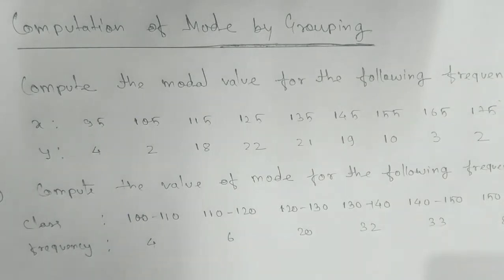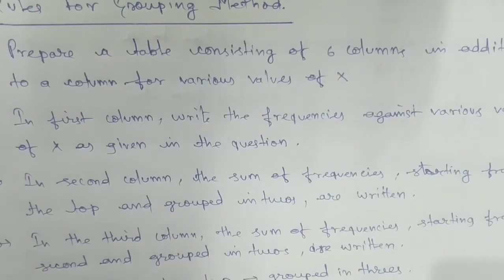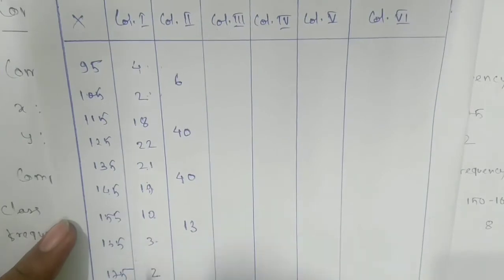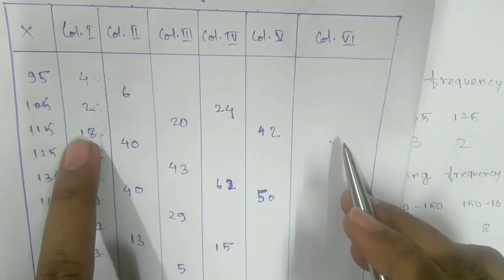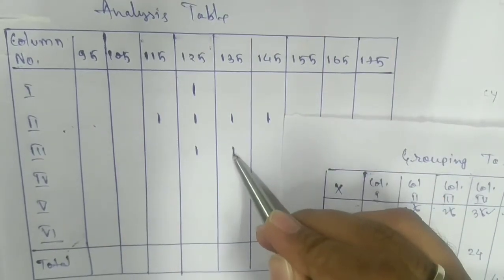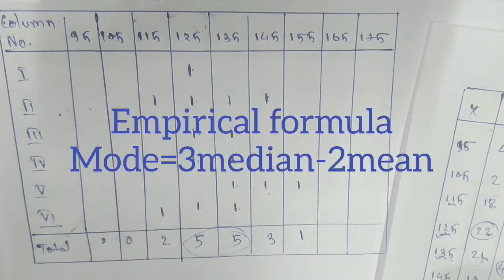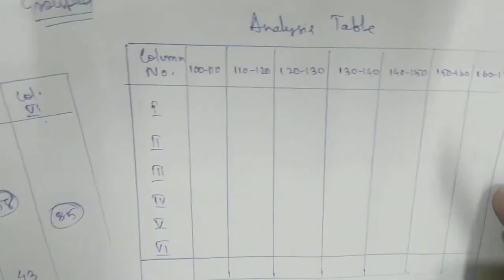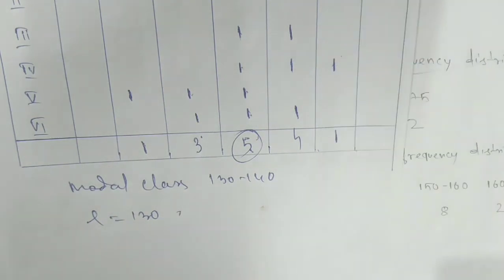Computation of mode by Grouping method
Grouping method- Grouping table, Analysis Table